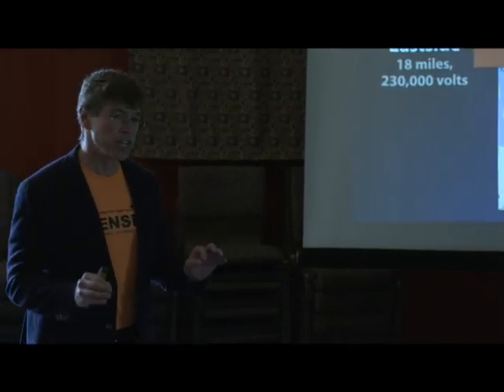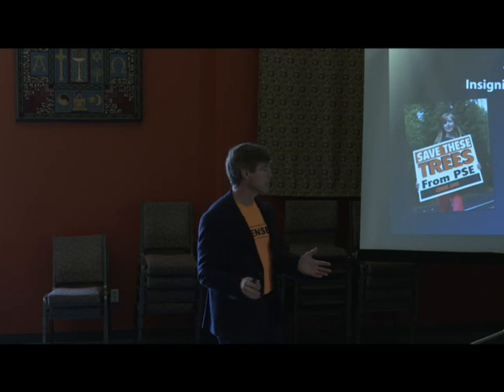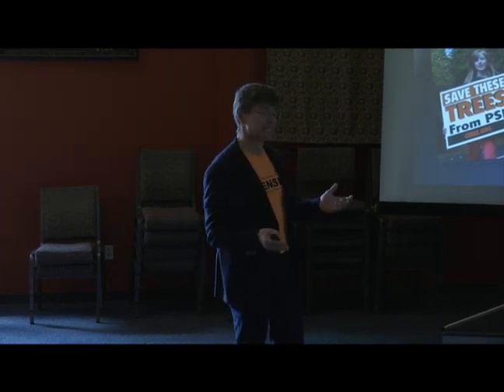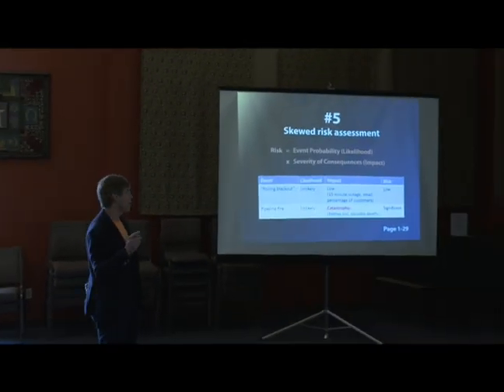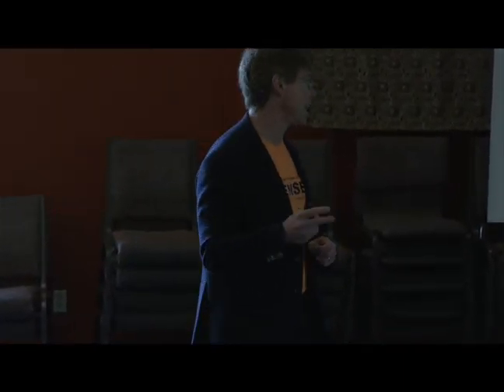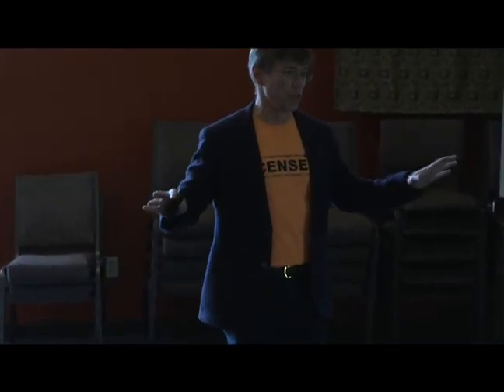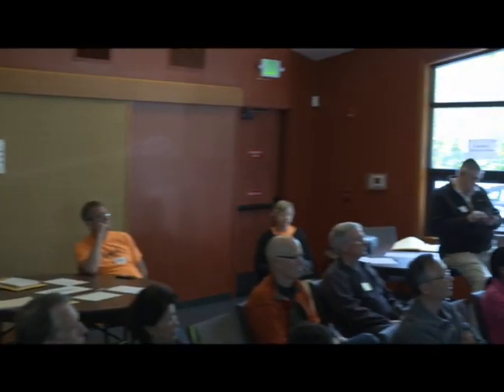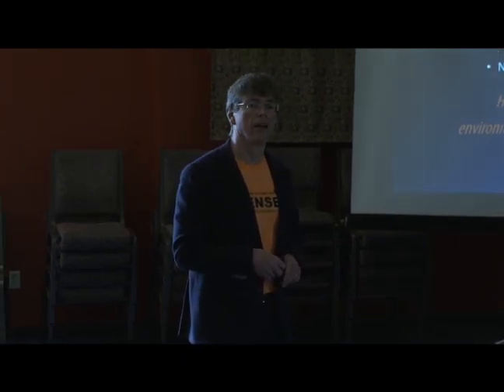CENSE's Don Marsh: 10 Problems With PSE's EIS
Don Marsh, CENSE President, explains 10 problems with PSE's Phase II Environmental Impact Statement (EIS), as delivered to Bellevue City Council about 10 days ago. (March 24, 2017)